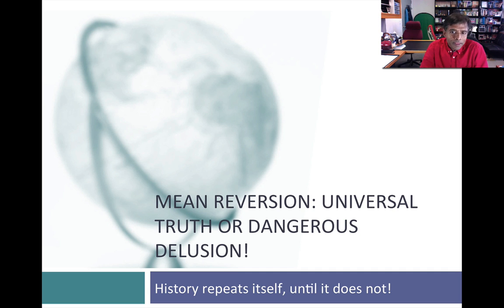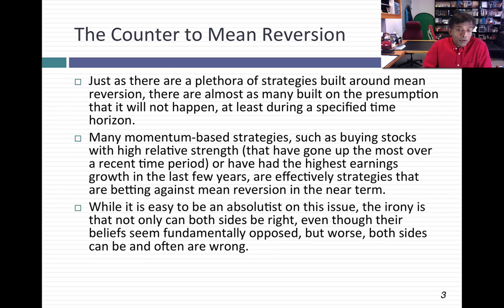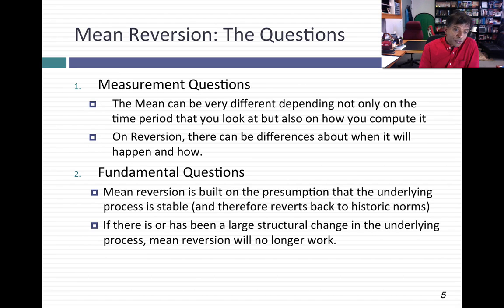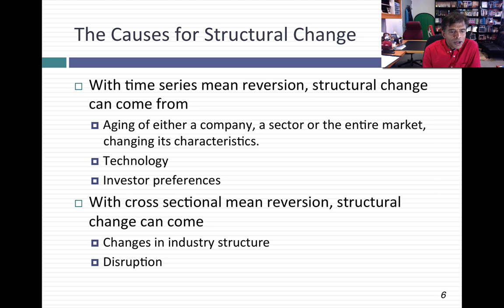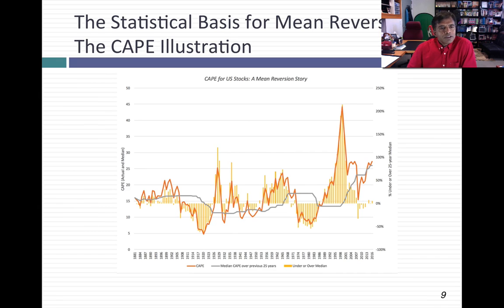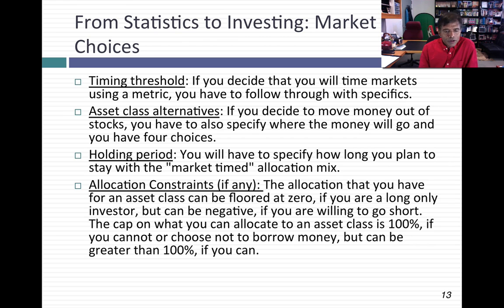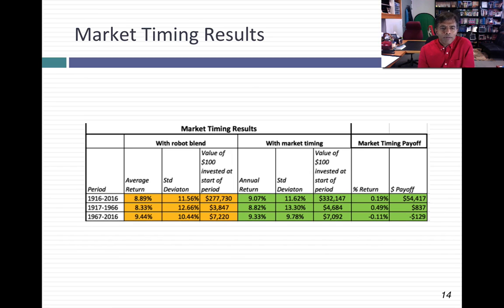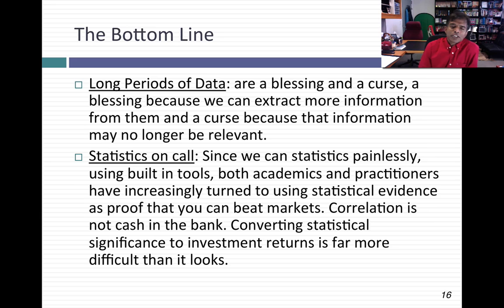Mean Reversion: Statistical Fact or Dangerous Delusion?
Much of investing, especially contrarian, is built on the belief that things revert back to norms, either over time or in the cross section. Thus, when you argue that stocks are over priced at a PE of 25, because the historic average is 16, you are buying into mean reversion, just as you when you argue that a steel company trading at 6 times earnings is cheap, because the sector average is 12.  While mean reversion is a powerful force, I argue that there is more nuance than we let on, that structural changes can lay waste to it and converting statistical significant to real money is difficult, using the Shiller PE as an illustrative example.